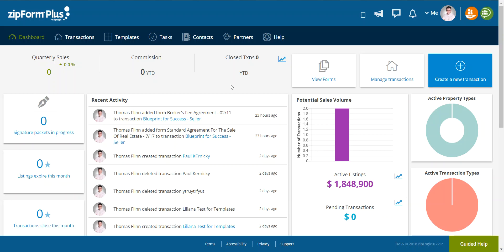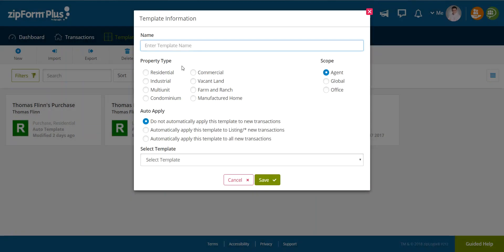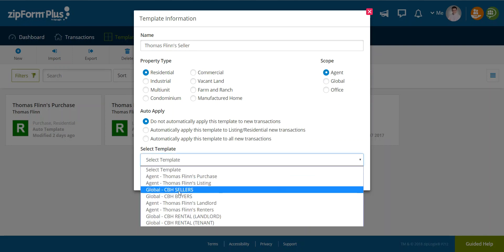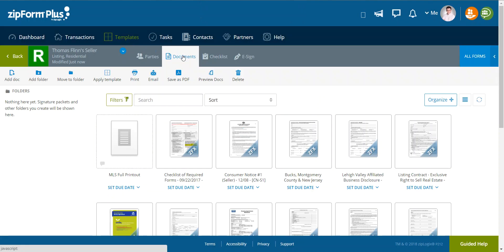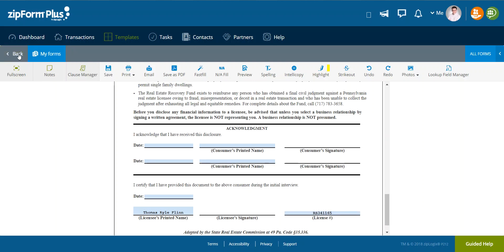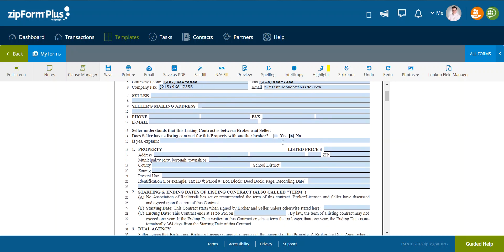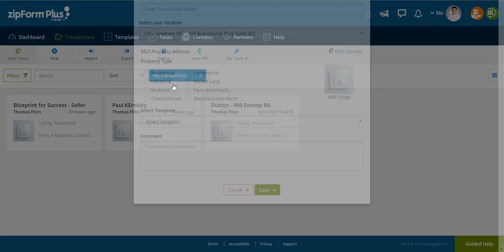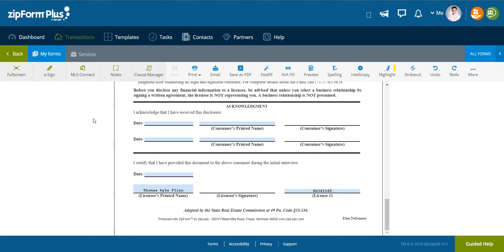Creating and Applying a Template in zipForm Plus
Using templates, you can edit, delete, import/export, and create new templates using various property types and criteria. Templates will allow you to not have to type in the same information for each transaction.